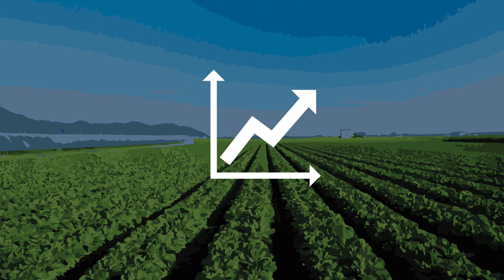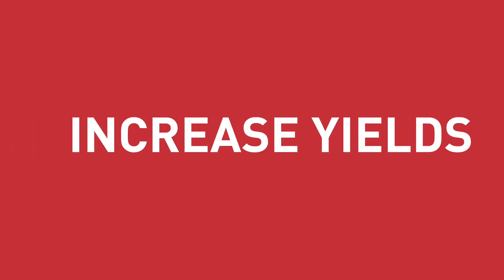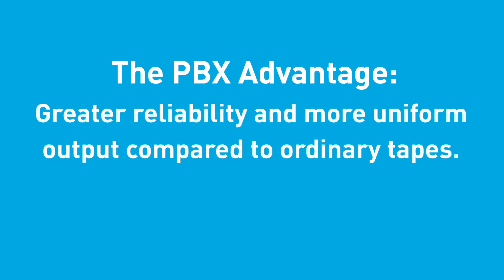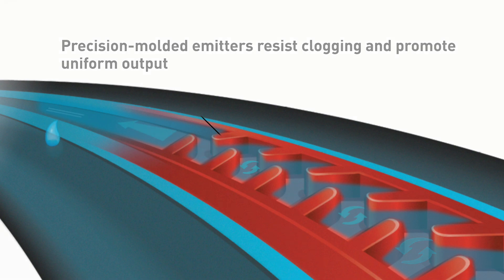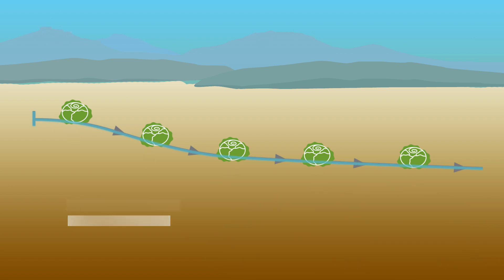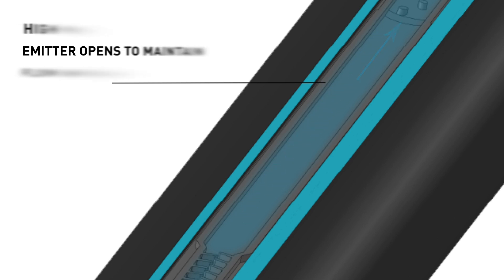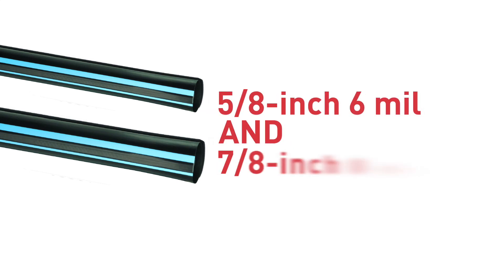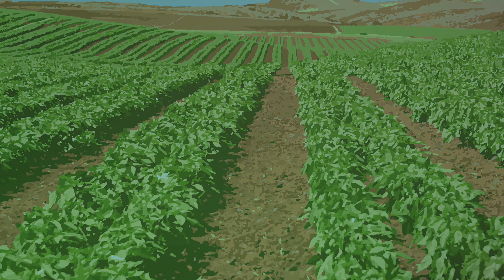AQUA-TRAXX® DRIP TAPE FOR IRRIGATION by TORO AG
The Advantages of Aqua-Traxx® PBX and Aqua-Traxx® FlowControl™ drip tapes: designed and molded with a high level of precision to allow uniform water delivery and high reliability.